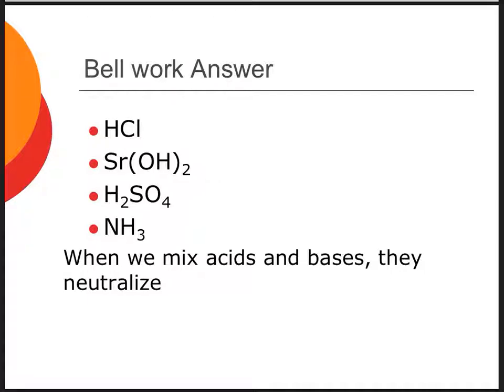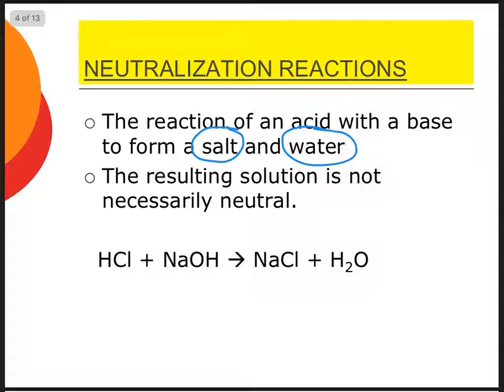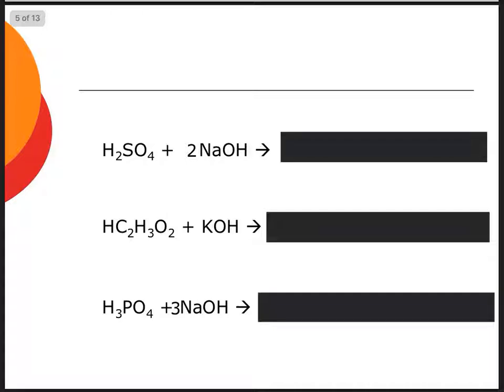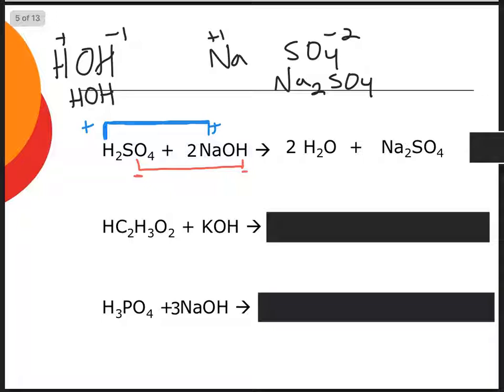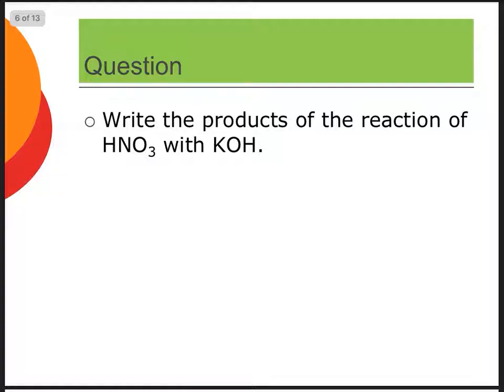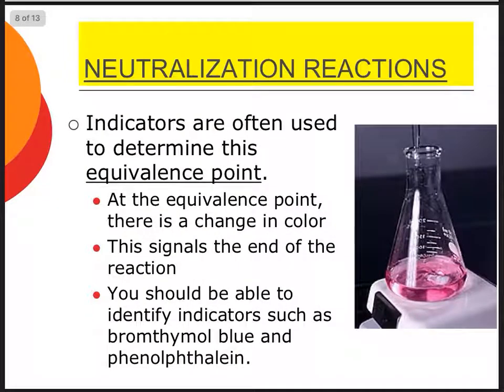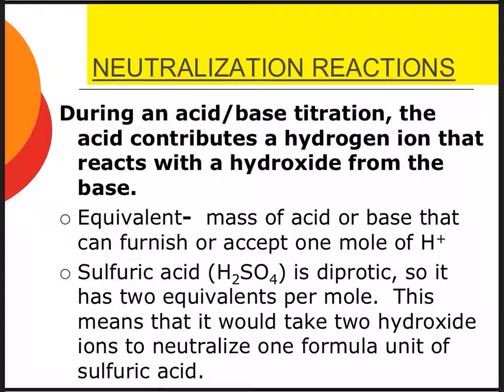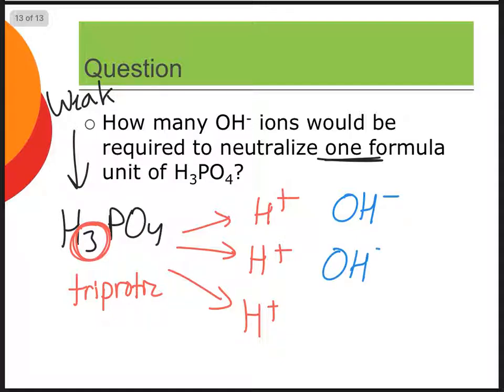Unit 15 Neutralization Notes pt1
Lesson over buffer systems in chemistry